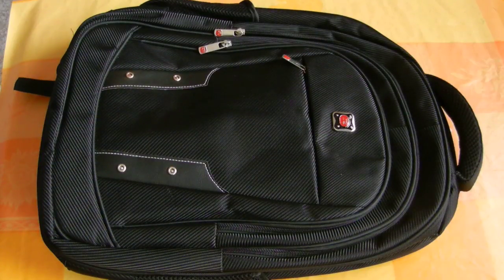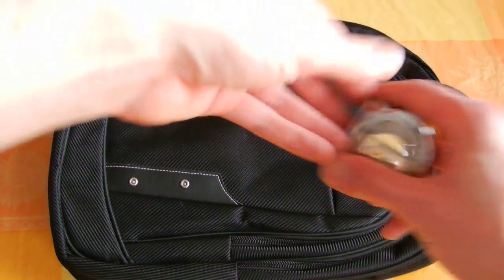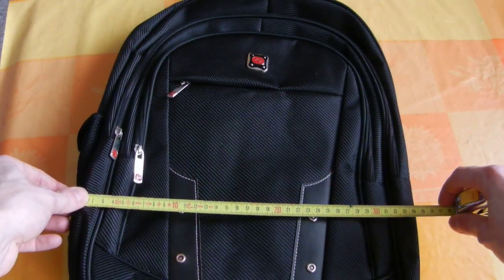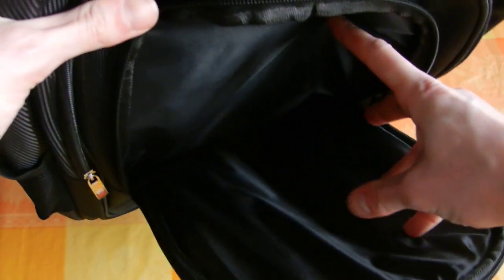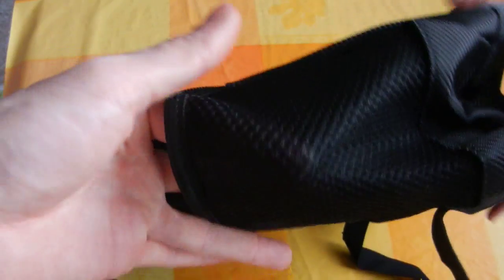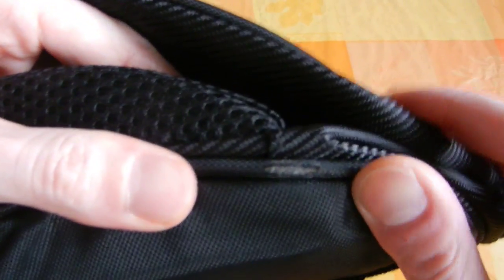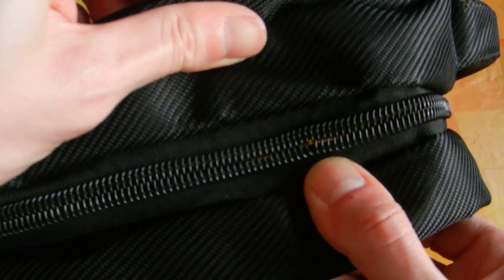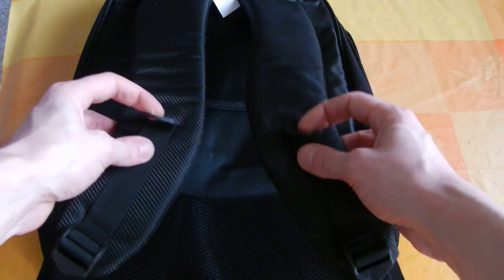Banggood Men Women Polyester Business Big Capacity Computer Shoulders Bag Backpack